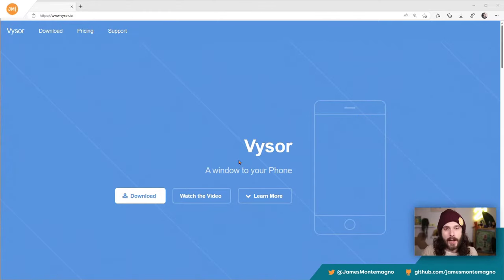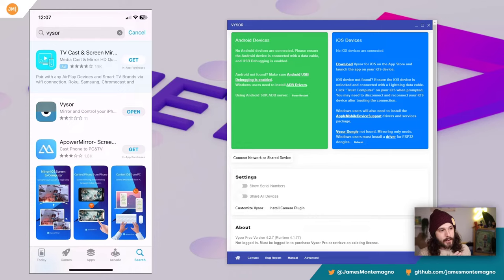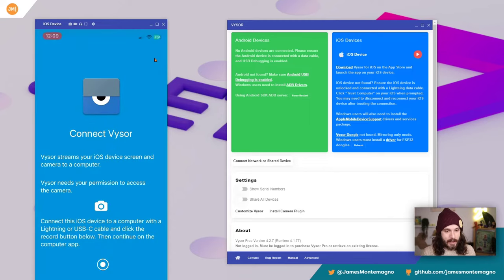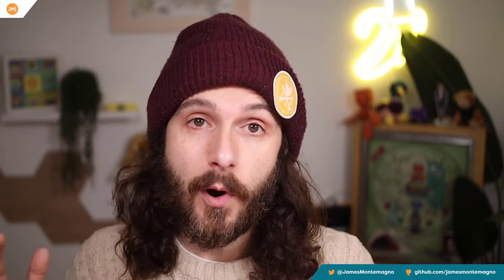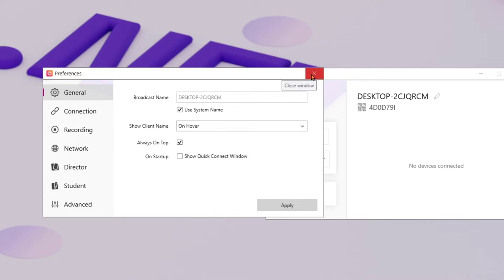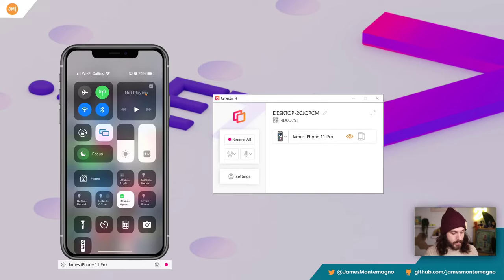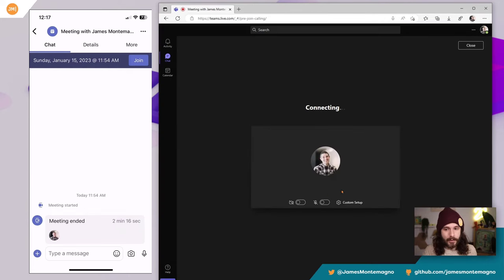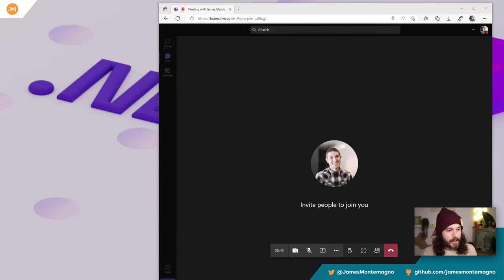4 Ways To Screen Mirror an iPhone or iPad to Windows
In this video, I'll show you 4 ways to mirror your iPhone or iPad to a Windows PC. These methods include using several apps including Vysor, Reflector, Microsoft Teams, and even a hardware solution with OBS! If you're looking to mirror your iPhone or iPad to a Windows PC, then this video is for you! As a bonus you will see how many of these apps allow you to take screenshots and even record your iOS devices screen.

HDMI to Lightning Cable

Chapters:
00:00 - Intro
01:10 - Vysor to mirror iOS & Android via USB
05:20 - Reflector to mirror with Airplay
09:00 - Mirror with Microsoft Teams/Google Meet/Zoom
12:30 - Capture output via HDMI & Cam Link in OBS
16:22 - Wrap-up